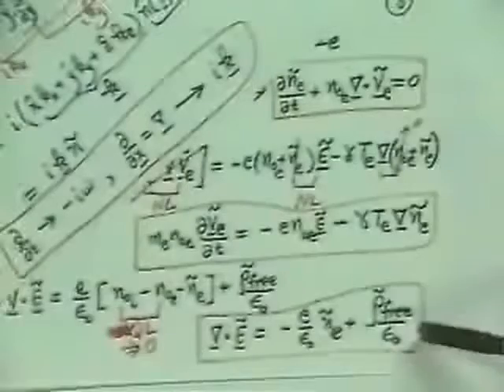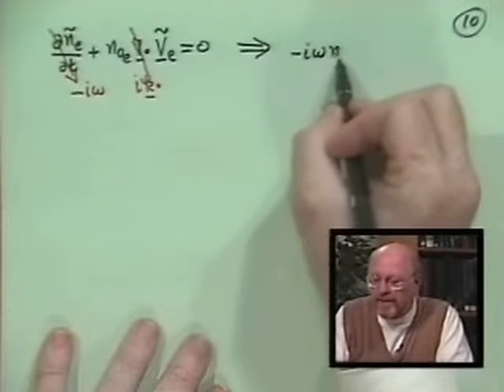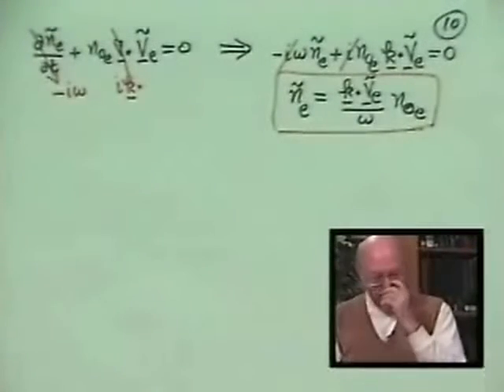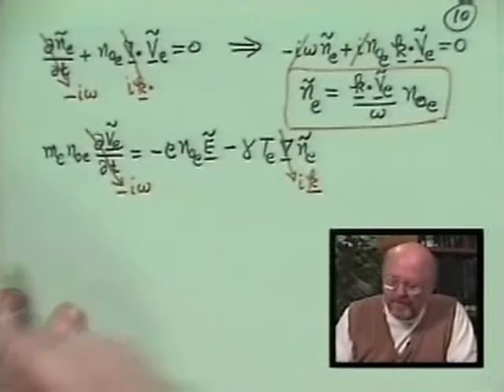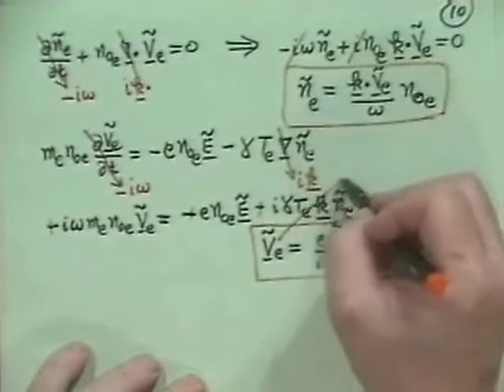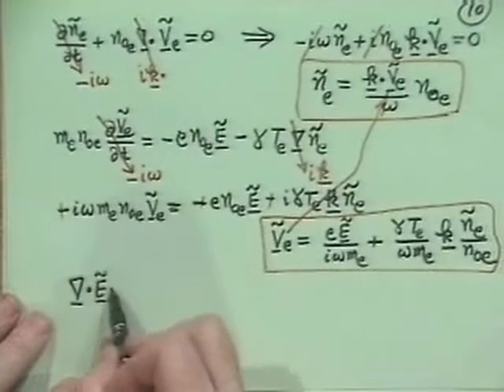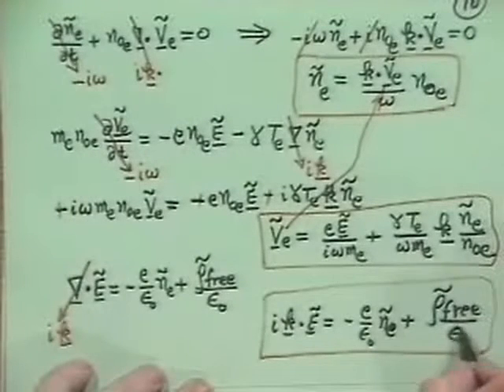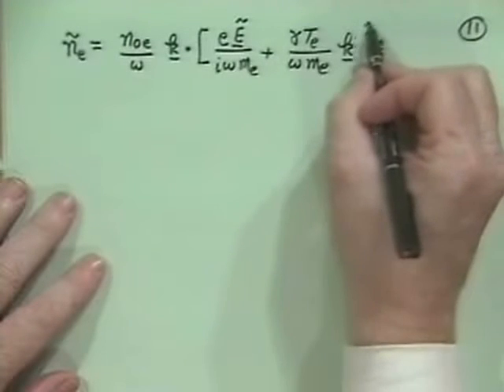09B Plasma Normal Modes | Introduction to Plasma Physics by J D Callen